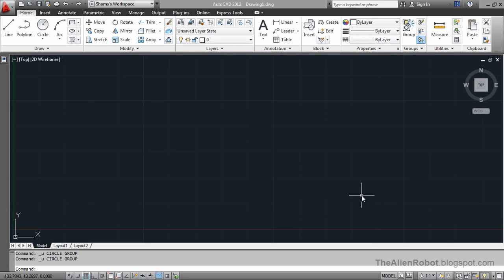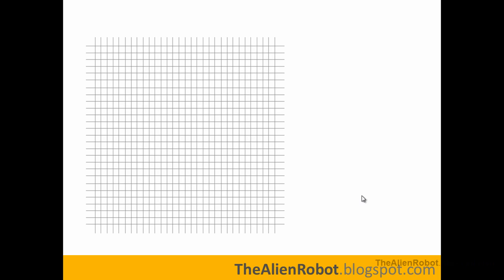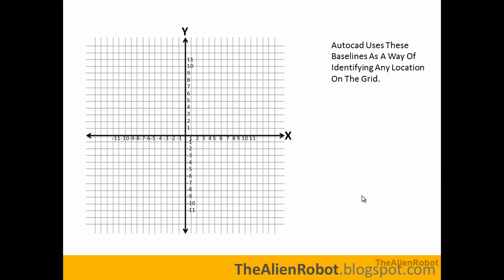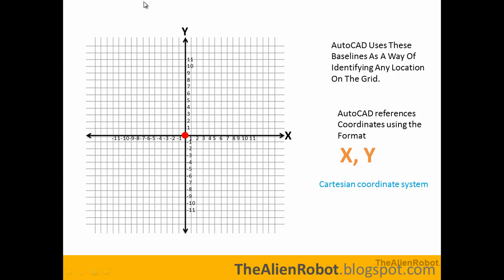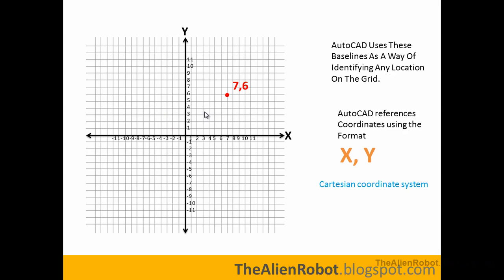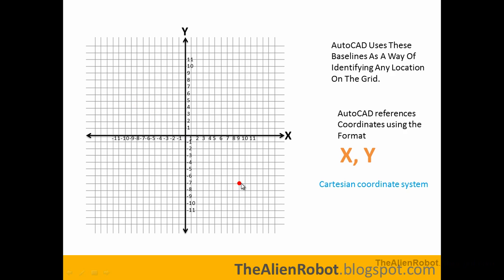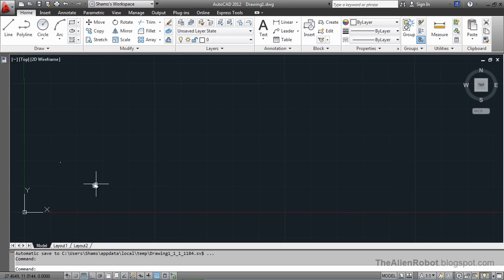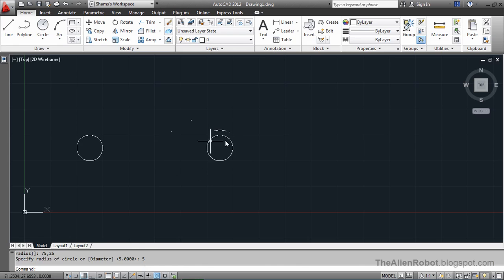AutoCAD 2012 Introduction Training-0501 Cartesian coordinate system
In this lesson we'll learn about Cartesian Coordinate System